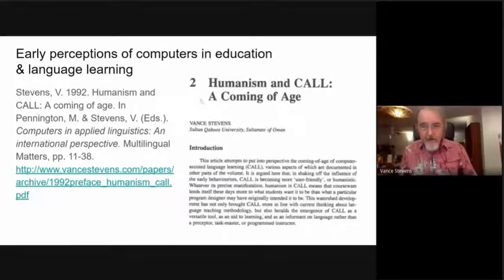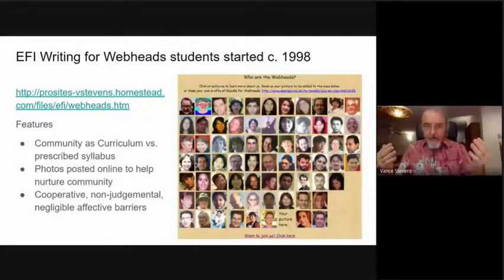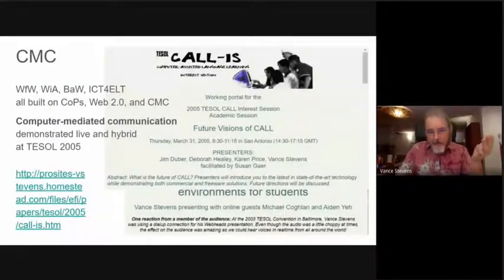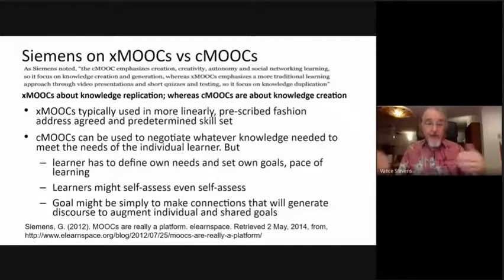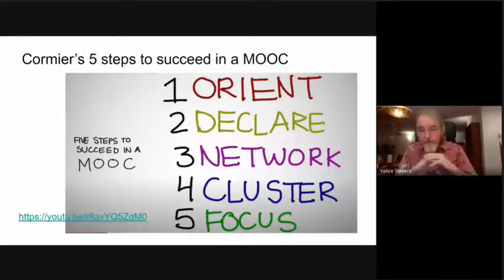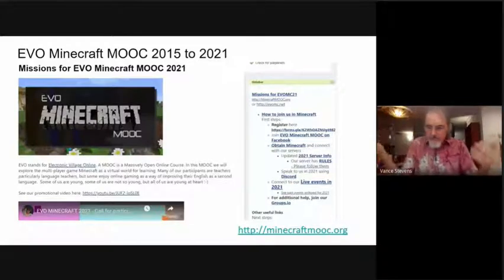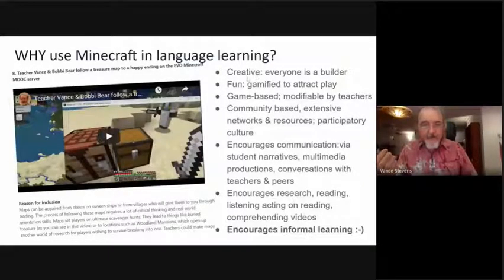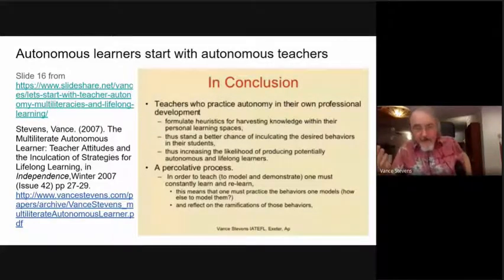Vance Stevens on Communities of practice for teachers: From Webheads in Action to EVO Minecraft MOOC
On Wednesday, May 19, 2021, Vance Stevens was invited, in conjunction with GDGoenka Uplearn Academy (in association with GDGoenka University) as a resource person from Education, to speak about
Communities of practice for teachers: From Webheads in Action to EVO Minecraft MOOC, as a part of their webinar series

As usual I prepared documents in advance of my presentation

The event took place online in Google meet